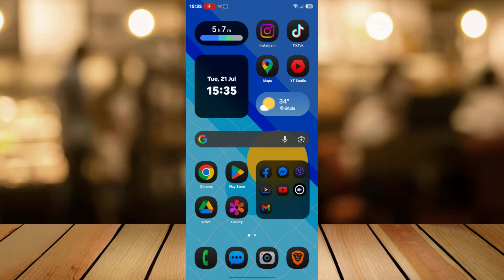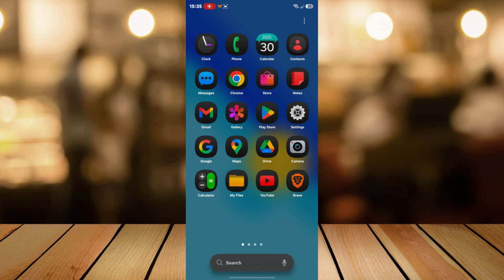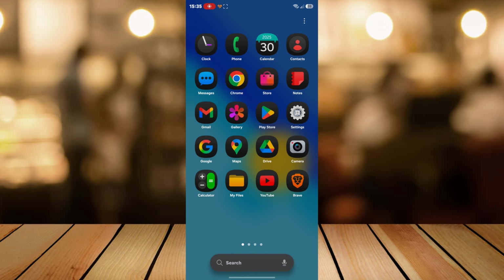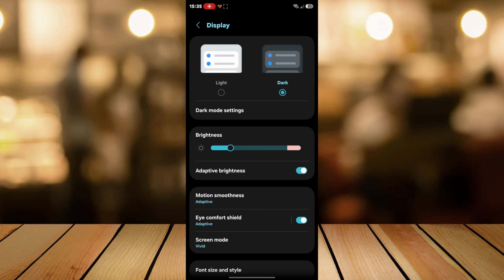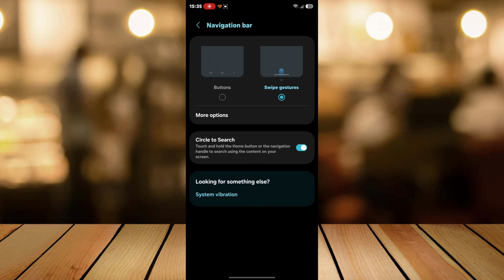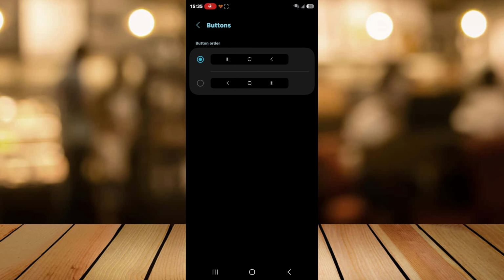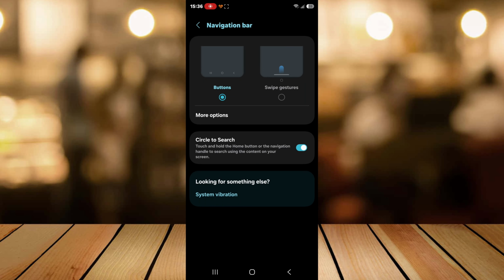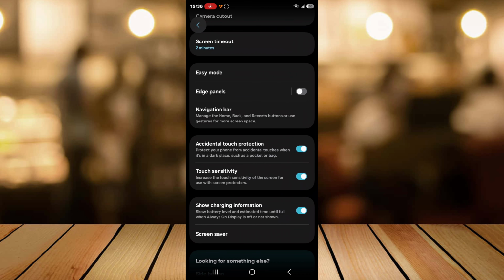How to bring back the back button on Android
Missing your bottom navigation buttons? In this step-by-step guide, we show you how to switch from gesture navigation back to traditional buttons on your Android device. Learn how to navigate to your display settings, locate the navigation bar, and even customize your button order!